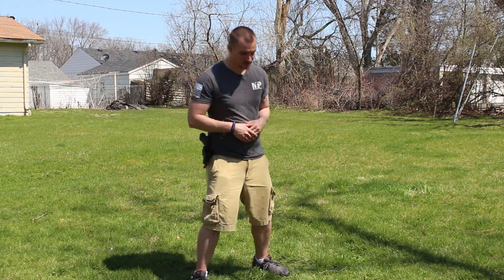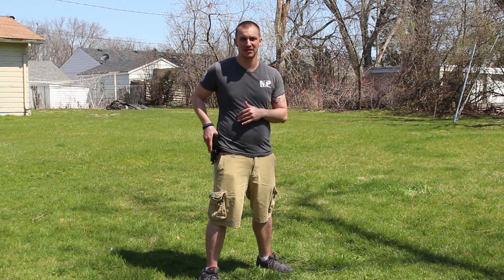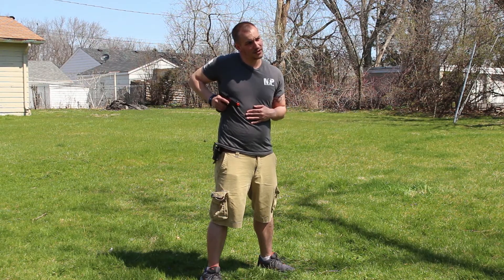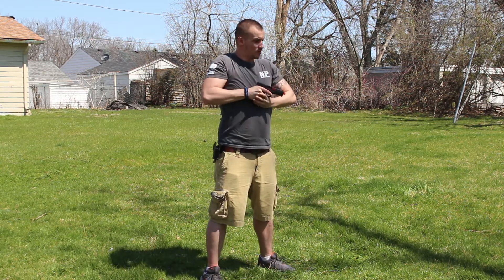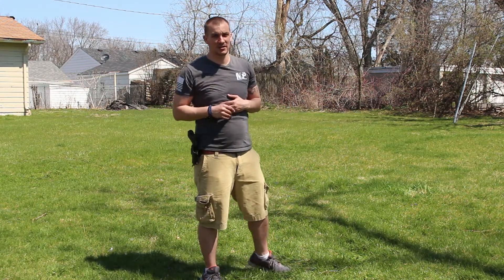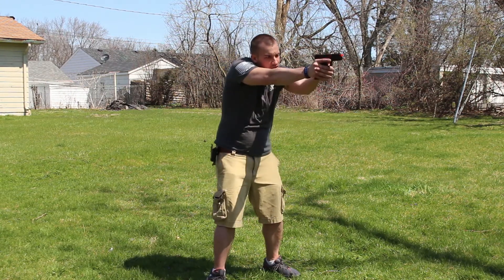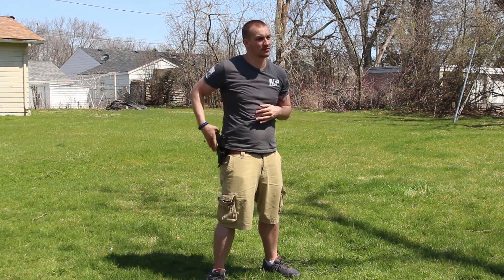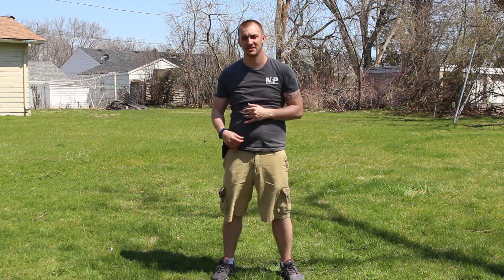Holster Draw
This video is on how to draw from a FOBUS passive retention holster.